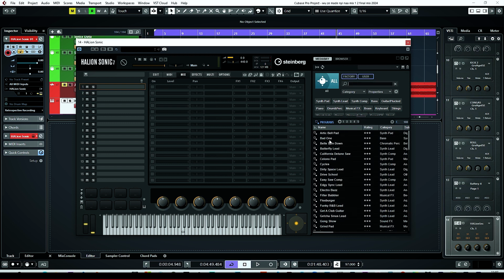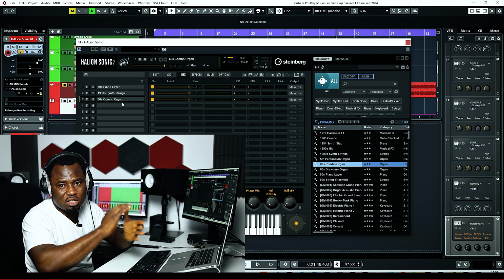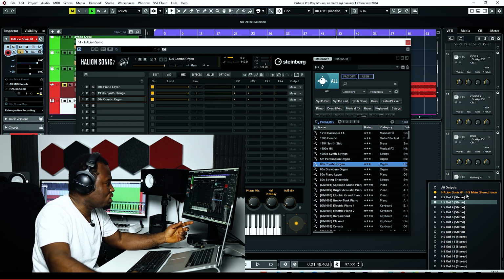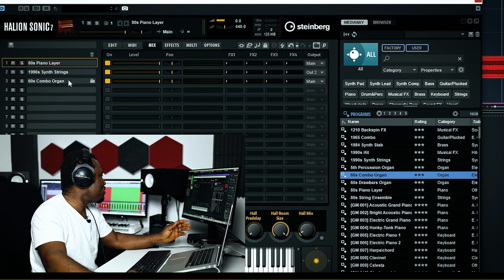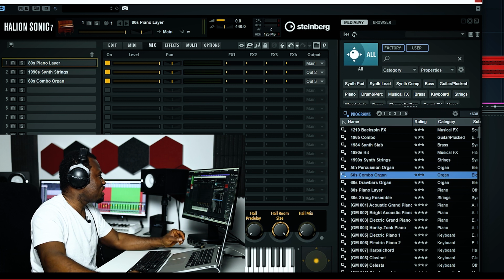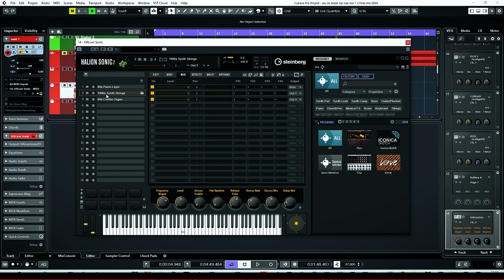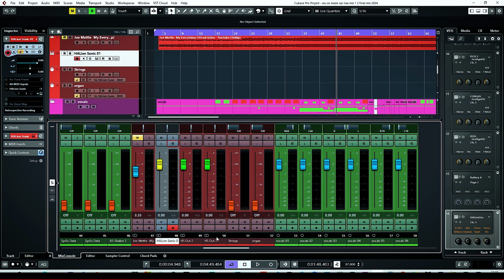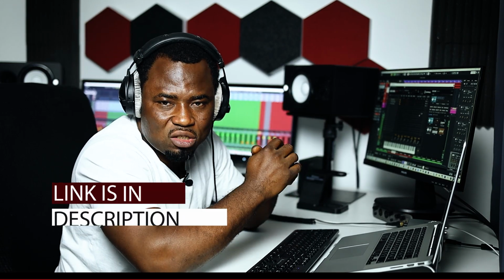How to create Multiple Output with Cubase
In this video, I will be showing you how to create Multiple Outputs with Cubase for your VST  Instrument.

This Channel is dedicated to bringing you all Music Production related, Mastering, Mixing, Production, Beat making tutorials, Musical instrument and studio equipment review, Beat, and music lessons for free.

F R E E  M I X I N G  &  M A S T E R I N G

F O R   1 0 1   L E S  S  O N